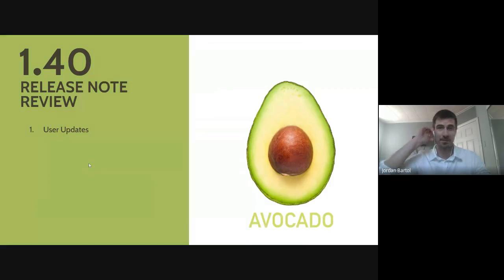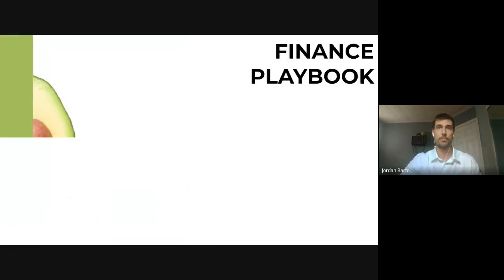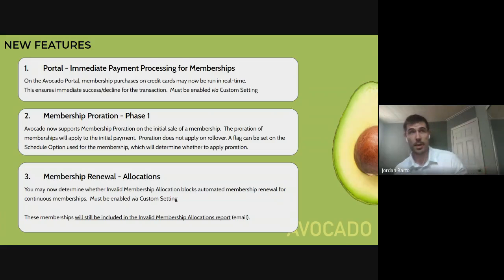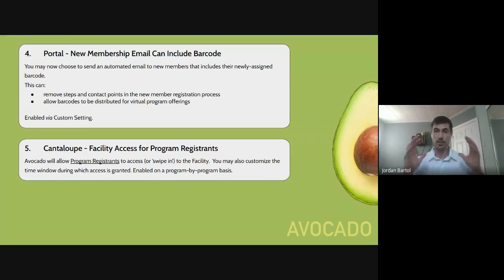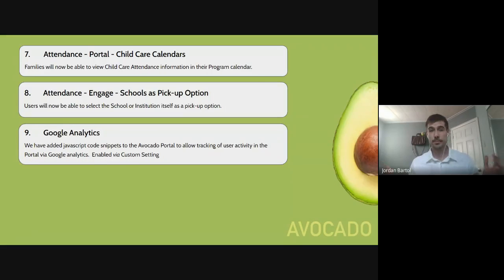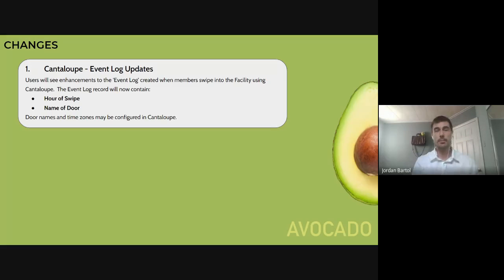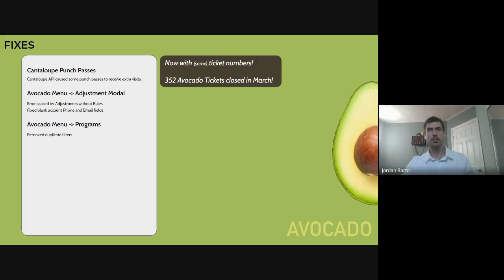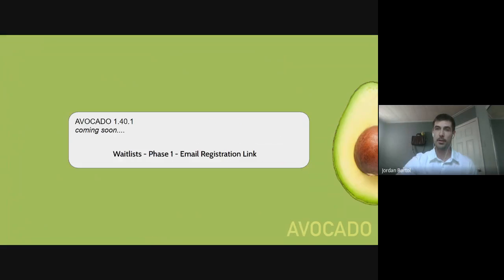Avocado 1.40 Public Release! (2021 03 29)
The public release for Avocado 1.40!